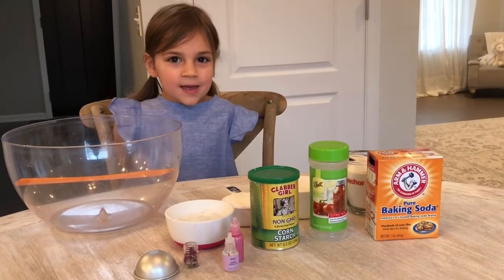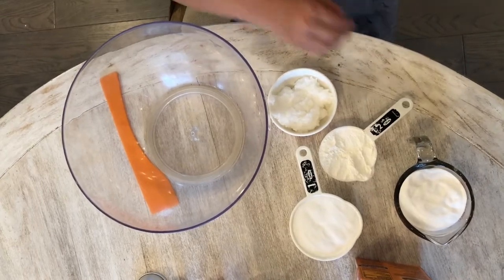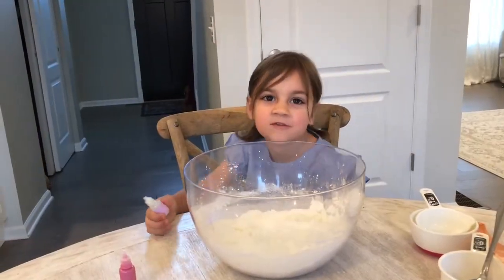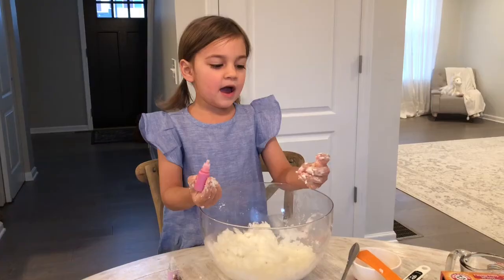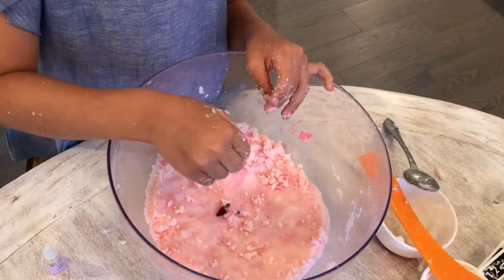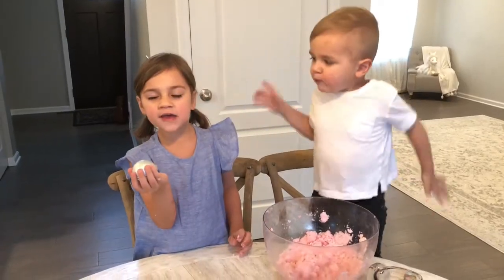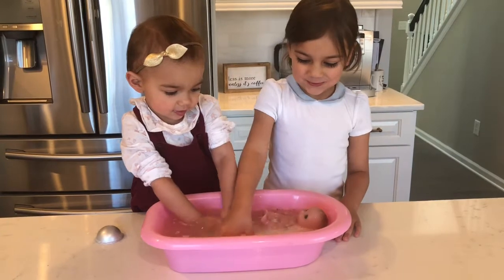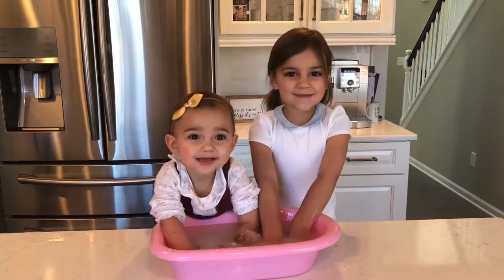DIY BATH BOMB| Perfect DIY Mother's Day Gift| Essential Oil Bath Bomb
Homemade bath bombs without any harmful ingredients! Perfect diy gift for mother's day or any sort of gift. Use essential oils to create your favorite fragrance in your very own bath bomb.  Bath bombs made with baking soda, citric acid, coconut oil, and your favorite essential oil.